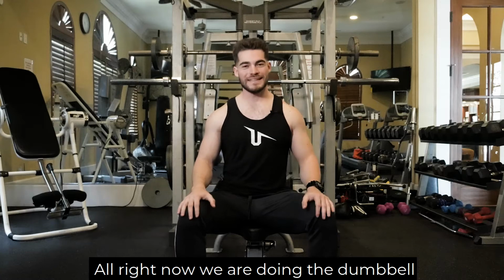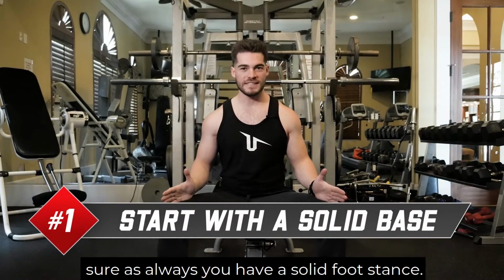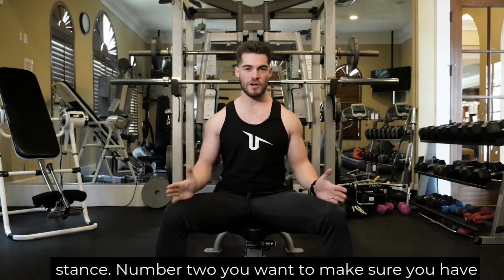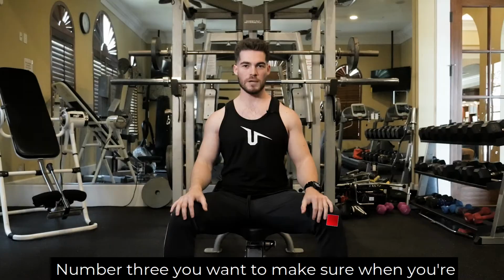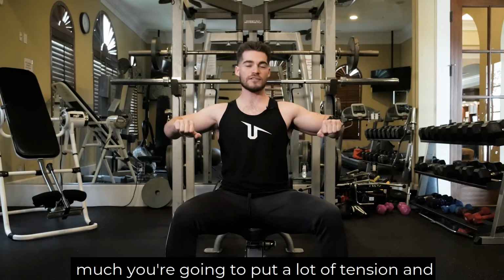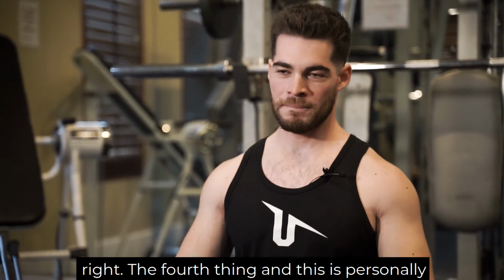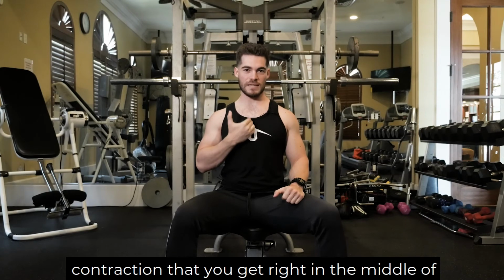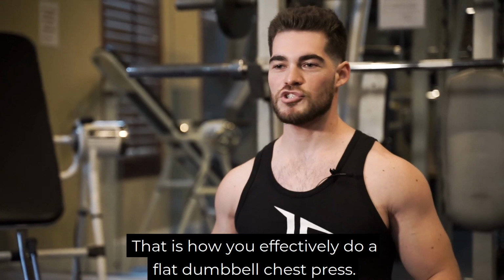How To Do A Flat Dumbbell Press